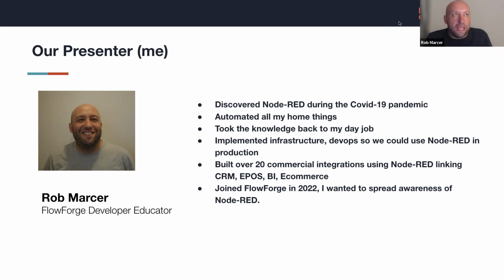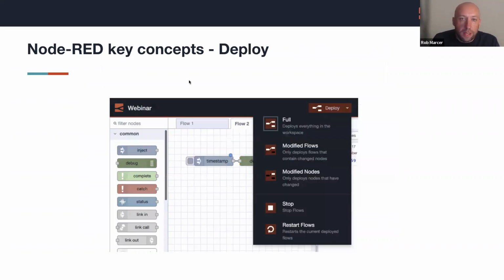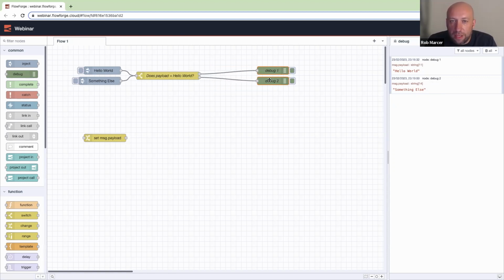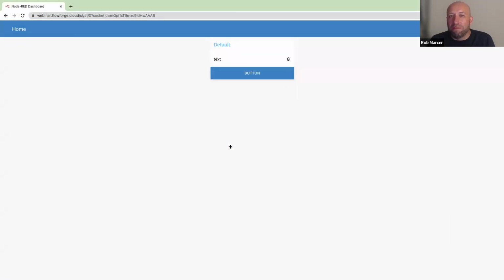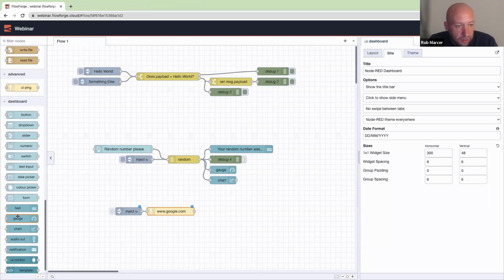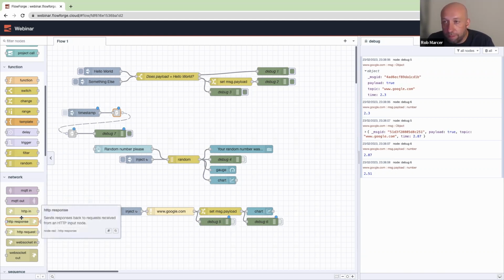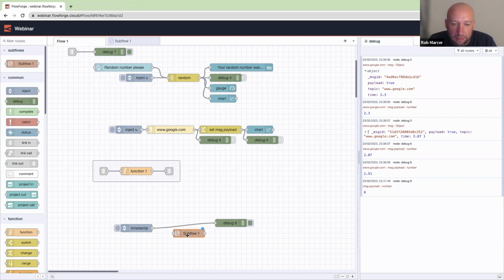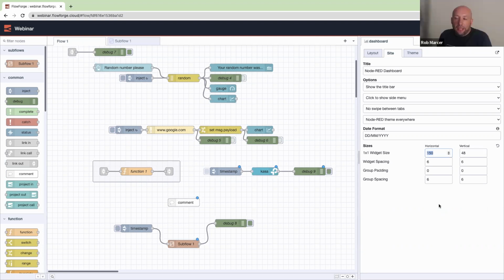Introduction to Node RED - Webinar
Recorded on Thursday 23rd February, 2023. Interested in attending future webinars?

Join Rob Marcer, Developer Educator @ FlowForge, as he introduces the power of Node-RED and showcases how easy it is to get started.

Are you trying to build data dashboards and graphs from different sources of data? Node-RED is a popular programming tool that makes it easy to connect data from different hardware devices, APIs, and online services. The low-code visual programming environment makes it possible for anyone to link disparate systems and data sources together.

This webinar introduces you to Node-RED, the key concepts and use cases that have attracted hundreds of thousands of people to adopt Node-RED as their development environment.

00:00 Introduction
01:23 Introduction to Presenter (Rob Marcer)
03:32 What is Node-RED?
04:28 Where is Node-RED used?
07:28 Key Concepts in Node-RED
12:06 Let's Build
38:36 How can I get started?
40:20 Q&A Session
59:40 Closing Comments